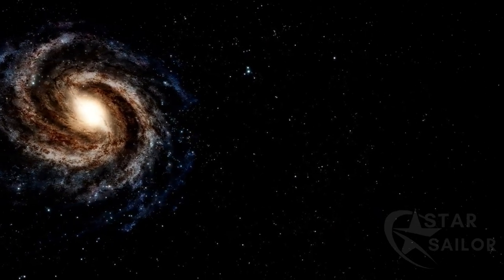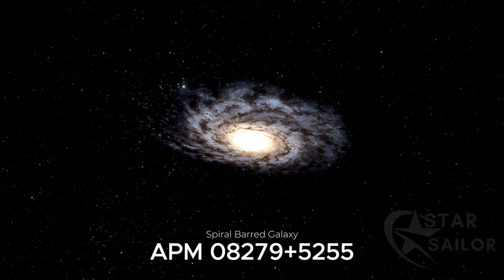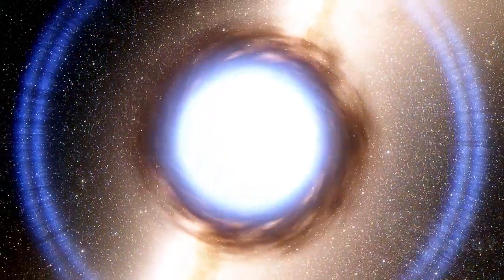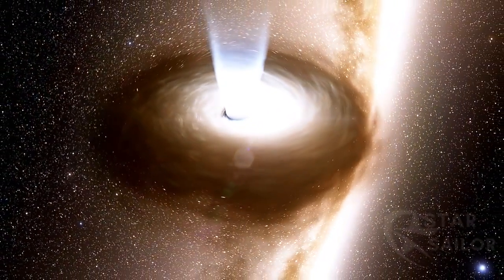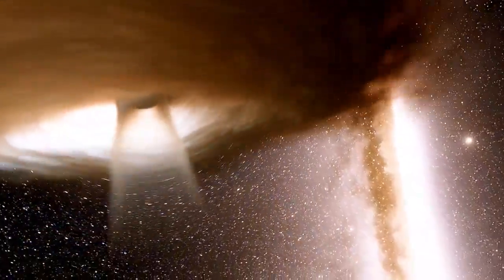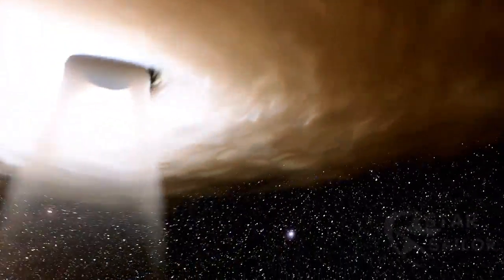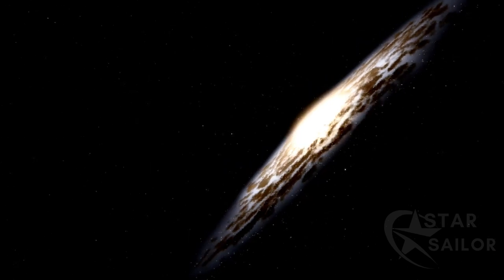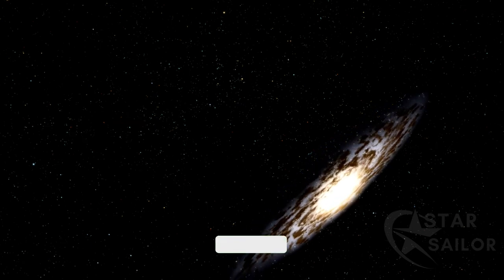Quasar Alert 140 TRILLION Times More Water Than Earth Found!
Travel to the Incredible Quasar with 140 Trillion Times Earth's Water!

Travel to the Universe's Largest Water Reservoir

Discover the wonders of the universe as we journey the largest and most distant water reservoir ever found. Travel 12 billion light-years from Earth to witness the incredible energy and luminosity of this ancient quasar. Join us on this thrilling voyage to explore one of the universe’s most fascinating phenomena!

The quasar APM 08279+5255, besides having a difficult name to pronounce, is the largest and most distant water reservoir ever found in the universe. Discovered in 1998, this quasar is located in the direction of the Lynx Constellation and was observed from the northern hemisphere of Earth using large telescopes.

The name of APM 08279+5255, from here on we will just call it APM, comes from the Automated Plate Measuring (APM) survey, a project that uses photographic plates to map the sky. The numbers in the name indicate the quasar's coordinates in the sky, allowing astronomers to locate it precisely.

A quasar, or quasi-stellar object, is an extremely luminous active galactic nucleus, powered by a supermassive black hole at its center. Quasars are some of the brightest and most energetic objects in the universe, often outshining entire galaxies.

Located 12 billion light-years away from Earth, this quasar gives us a glimpse into the distant past, showing us the universe as it was less than 2 billion years after the Big Bang. Its immense distance and extraordinary characteristics make it a unique and valuable subject of study in the field of astronomy.

Now each bright point is a galaxy. Each galaxy contains millions, billions, or trillions of stars.There are billions of galaxies between the Milky Way and the Quasar.The Quasar APM is 12 billion light-years from Earth. Today, 200,000 quasars are already known in the universe.

Quasars are among the most energetic and luminous objects in the universe, typically found at the centers of distant galaxies. They are powered by supermassive black holes, which can have masses ranging from millions to billions of times that of our Sun.

APM is a prime example of such an object. This quasar is fueled by a black hole with a mass 20 billion times greater than the Sun. As matter falls into the black hole, it heats up and emits tremendous amounts of energy, making the quasar incredibly bright.

The light we see from APM left it 12 billion years ago, meaning we are observing it as it was when the universe was only about 1.6 billion years old. This ancient light provides valuable insights into the early universe.

Surrounding the black hole is a vast accretion disk of gas and dust, extending over hundreds of light-years. This disk is incredibly hot, with temperatures reaching millions of degrees, and it emits powerful radiation across the electromagnetic spectrum, from radio waves to X-rays.

The quasar produces an astonishing amount of energy, about a quadrillion times more than the Sun. This immense energy output is due to the rapid accretion of material into the black hole, which can sometimes be seen as jets of particles being ejected at nearly the speed of light.

In comparison, the black hole at the center of the Milky Way, Sagittarius A*, has a mass of about 4 million times that of the Sun and is relatively quiet. The intense activity of APM's black hole makes it one of the most powerful objects known.

SOUNDTRACK:
The hunger - music by White Bat Audio - Karl Casey

⚠IMPORTANT⚠
It is allowed to take excerpts from this video to compose yours, if you reference me as follows” @StarSailor_Channel”, I will be very grateful. If you just reupload the video without any changes. A removal request will be sent.

This video is a computer simulation, made with Space Engine software, the appearances of the stars or planets may not be accurate. The stars were based on what is known about astronomy to date, new discoveries can make them outdated.